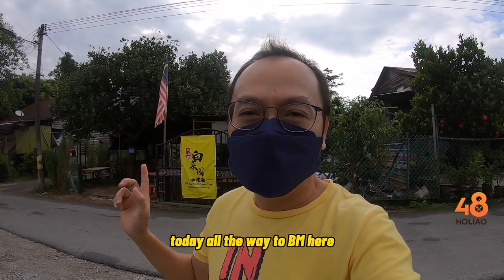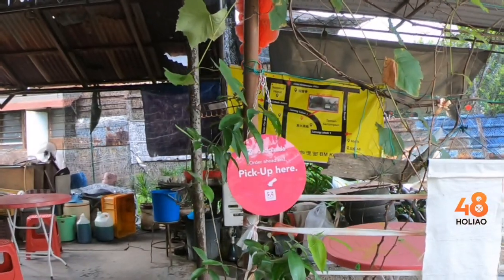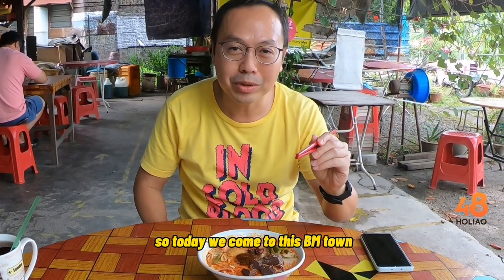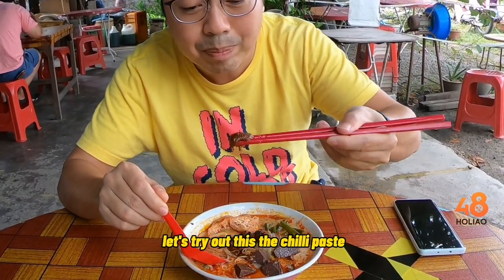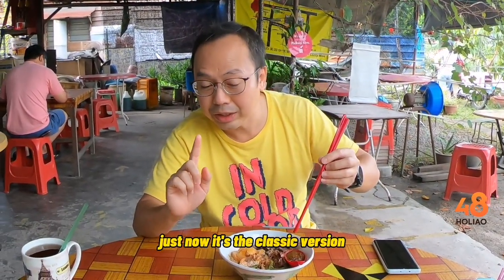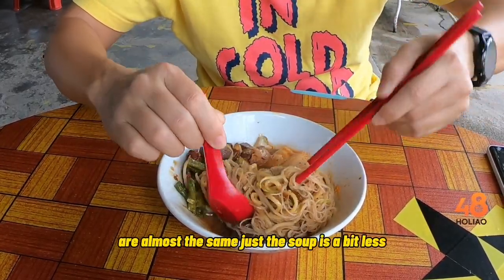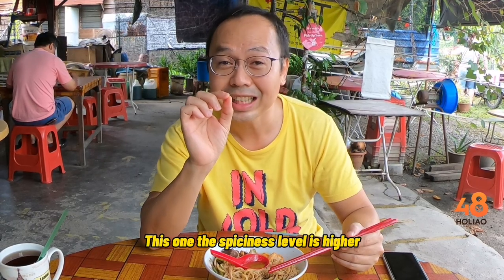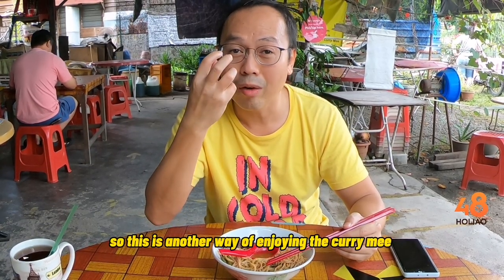BM Kochabi Curry Mee - Classic & Flavorful Curry Mee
BM Kochabi Curry Mee is one of the classic and flavourful curry mee that is hidden from bustling street. This hidden gem is located in the village where it is not obvious from the main road.

There are 2 types of curry mee, the classic version and the dry version. The taste and style of cooking has been passed down from generation to generation. The other version is the dry version which is more flavourful and spicy compared to the soup one. Both are unique in their own way different taste and you have to check out for yourself.

BM Kochabi Curry Mee
Kampung Tanah Liat, 14000 Bukit Mertajam, Penang
Operation Hours: 7:30am - 11:30am  (Fri Off)